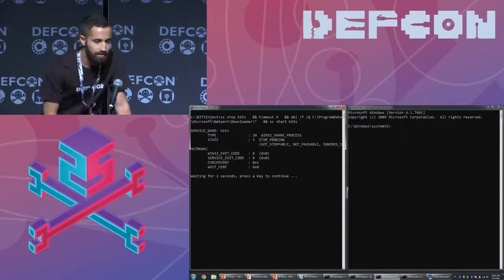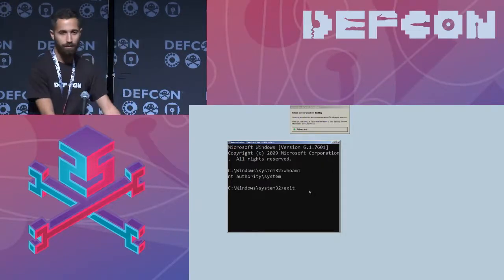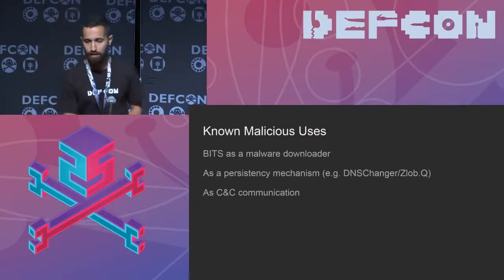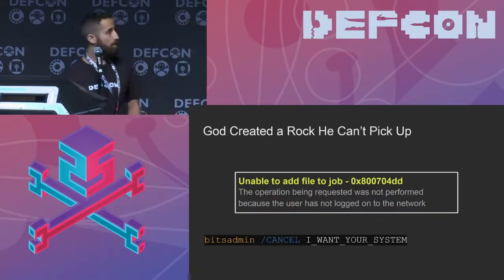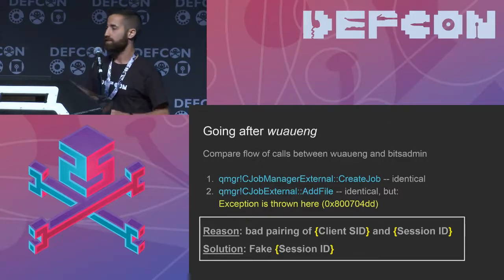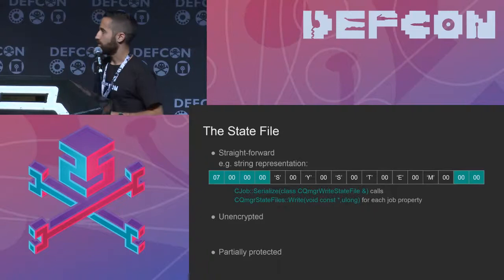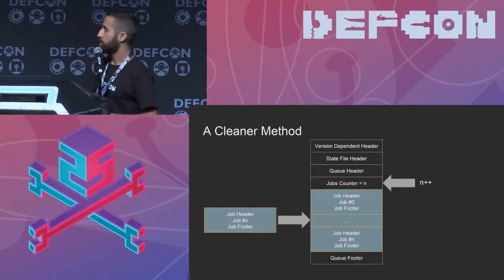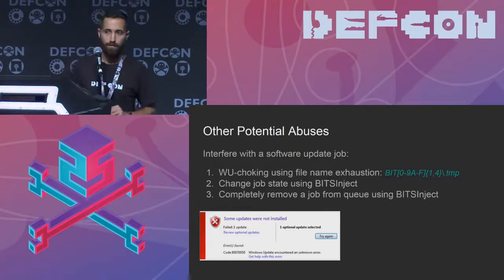DEF CON 25 - Dor Azouri - BITSInject